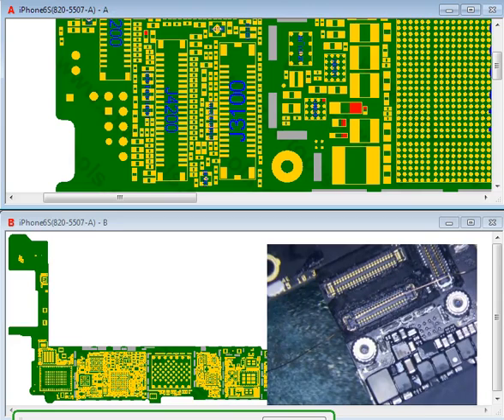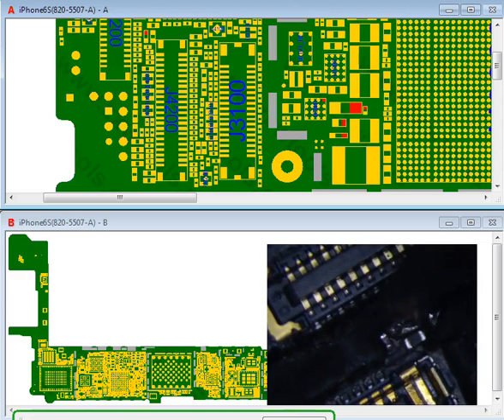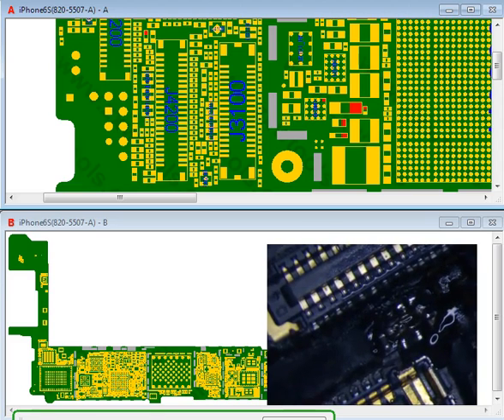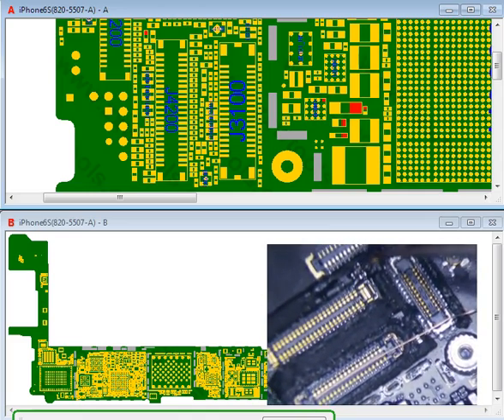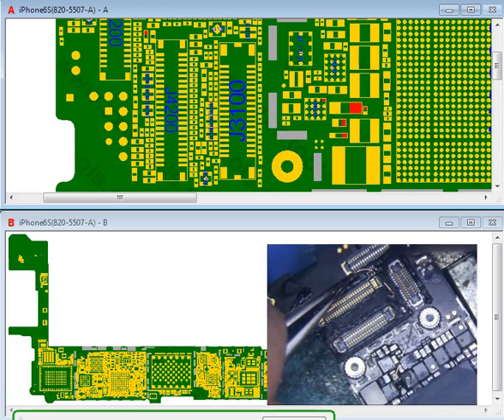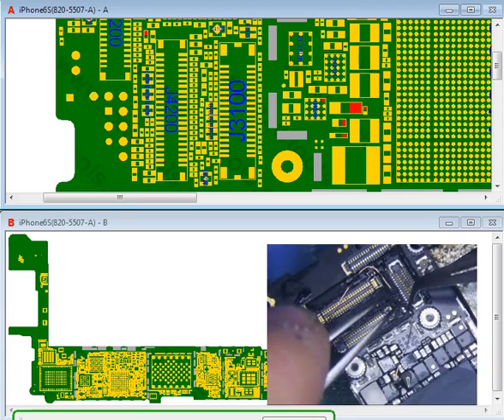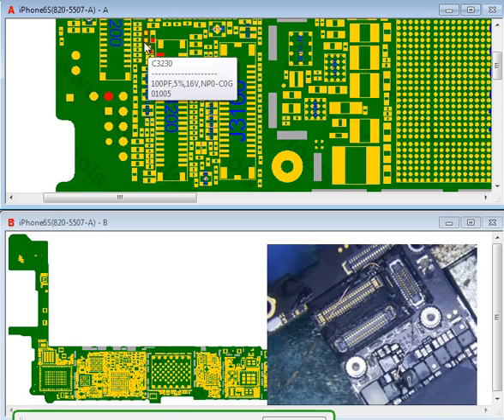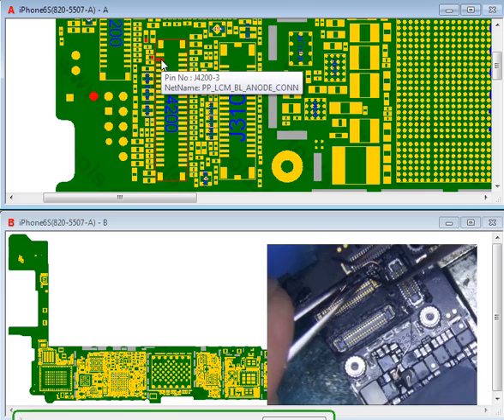iPhone 6S Backlight Repair Missing Pads